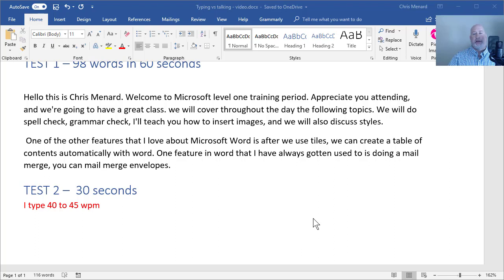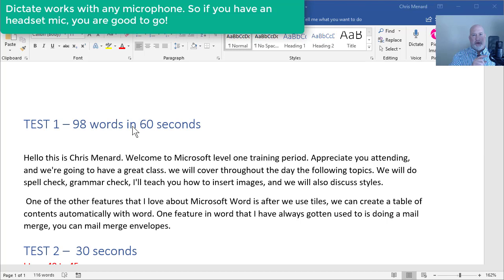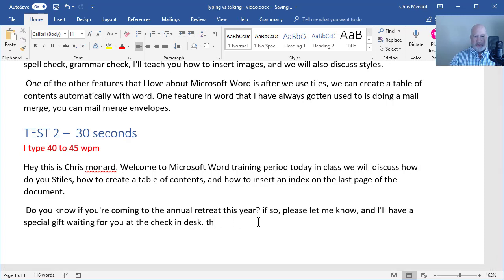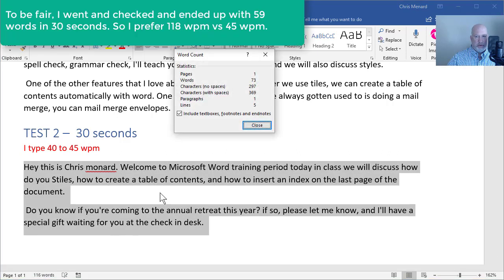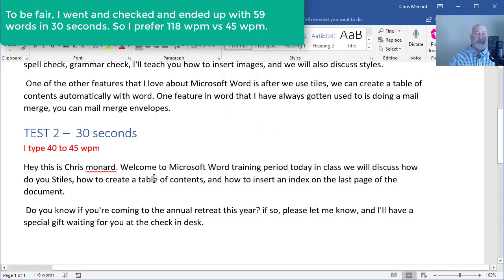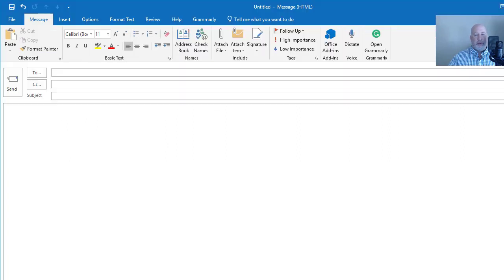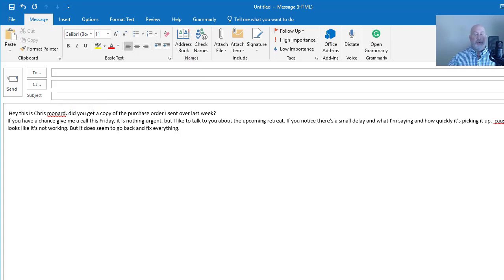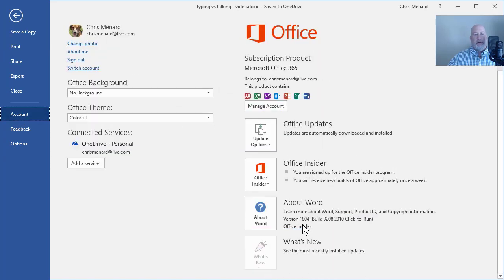Microsoft Dictate in Word, Outlook, and PowerPoint by Chris Menard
Microsoft has a new feature called dictate. It works in Microsoft Word, Microsoft Outlook, and Microsoft PowerPoint. Instead of typing just Dictate.
Chris Menard is a Microsoft Office Master Instructor. Client list includes Georgia-Pacific, Coca-Cola in Atlanta, Mizuno USA, The Georgia Society of CPAs, Gwinnett Medical Center, and many other clients.

Chris specializes in Excel training in Atlanta.

-- EQUIPMENT USED
○ My camera